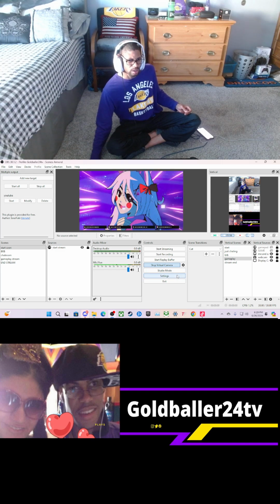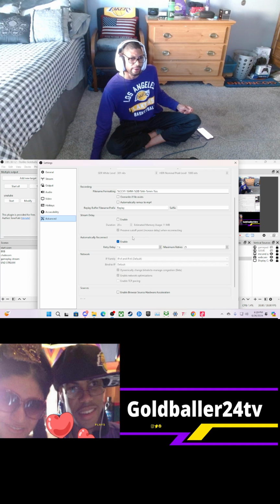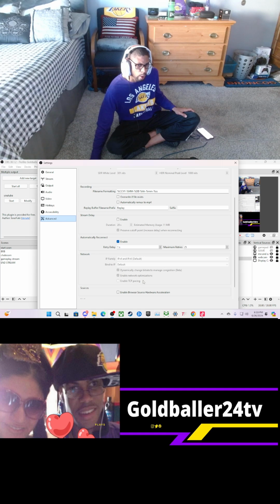How to optimize fixing your lag when streaming on OBS obs Tutorial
►I am sharing awareness about cerebral and Autism I'm always trying to make ►sure everyone knows about it
►GENDER: MALE►
►SPECIAL NEEDS DISABILITY- ► spreading Awareness about the CEREBRAL PALSY And autism
► started YouTube since June 15, 2012
►Why I stream on YouTube? I enjoy playing ►games with my community meeting ►new streamers and making friends on ►Xbox & YouTube.
►And become inspire may people ►Special needs disabilities gamers with ►Cerebral palsy and autism streamers & partner ►streamers
 ►Spreading my awareness about cerebral palsy autism 💜💛 I Love to inspire Gamers INSPIRE streamers WITH SPECIAL ►NEEDS ►Gamers With cerebral palsy and autism